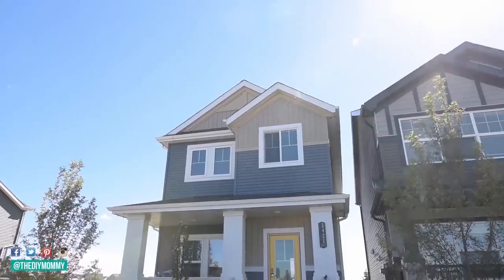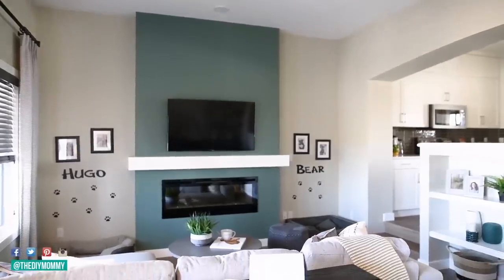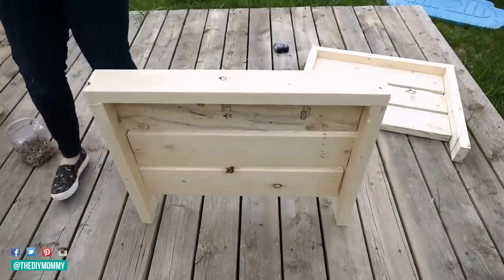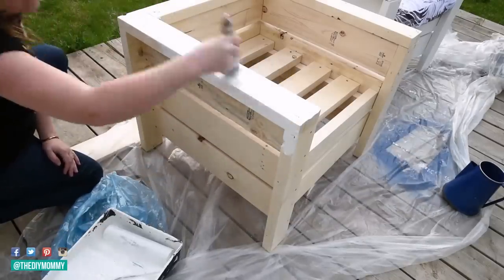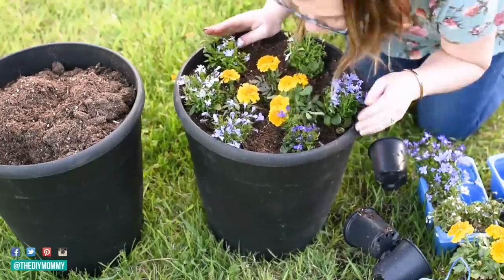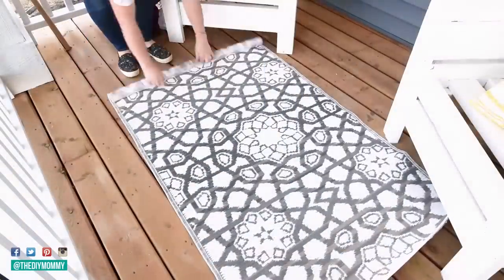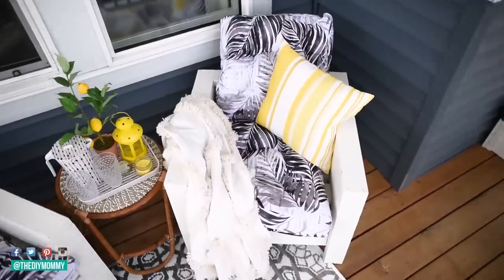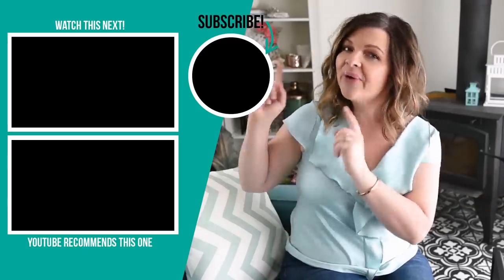FRONT PORCH MAKEOVER with DIY Outdoor Chairs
This front porch makeover with DIY outdoor chairs features bright yellow accents and handmade planter boxes. Get ideas for small front porch decorating!

Christina Dennis
CANADA